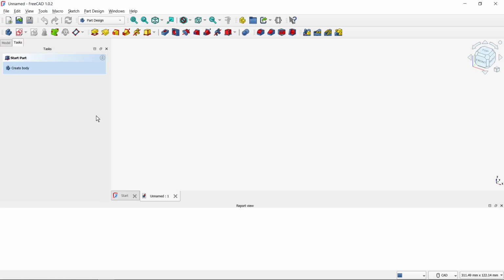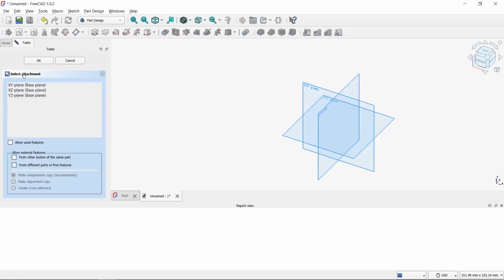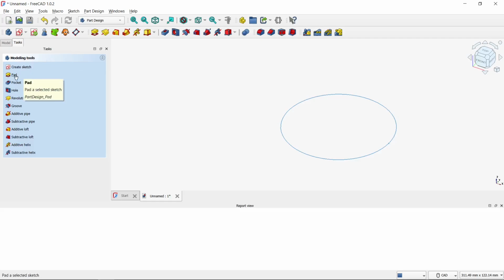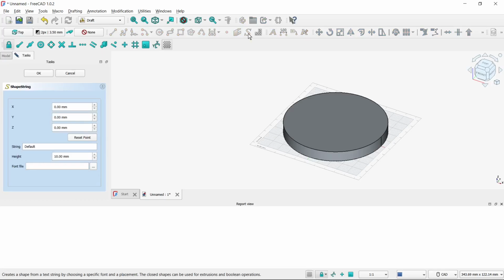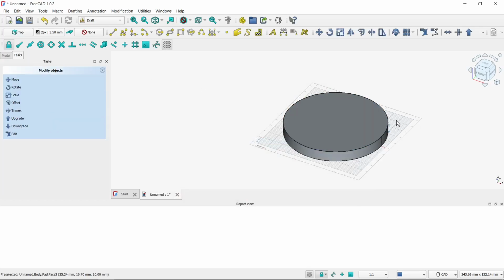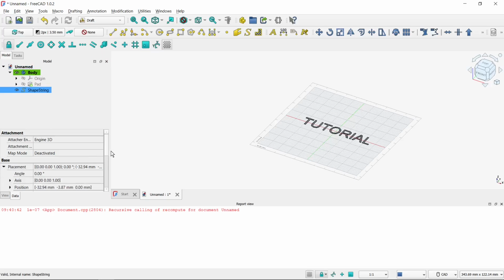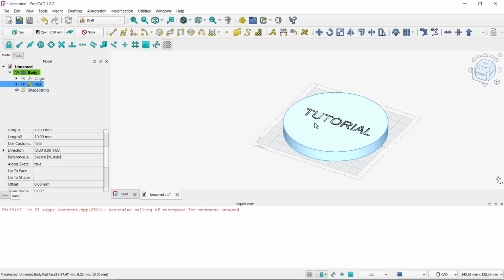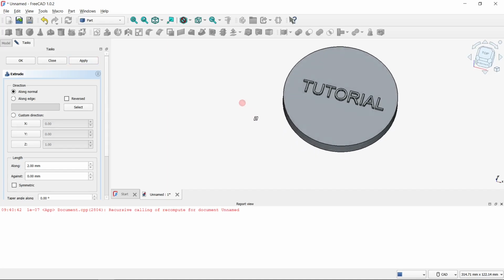How to Add Text in FreeCAD | Simple Method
Learn how to add text in FreeCAD using the Draft and Part workbenches for labels, engravings, or embossed text on models. In FreeCAD, you can add text in two main ways - as 2D Draft text (for annotations and drawings) or as 3D text (for engraving or embossing). Both are useful for labeling parts, adding notes, or creating engraved designs in your 3D models.

☕ One coffee = one big smile.
Your support helps me keep doing what I love - and share it with you.